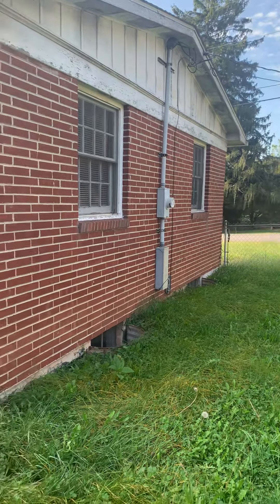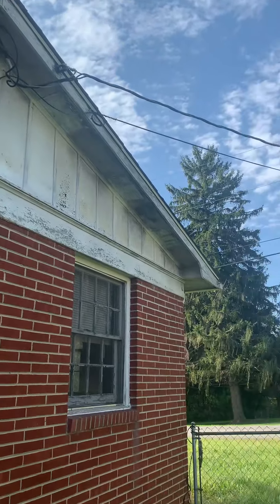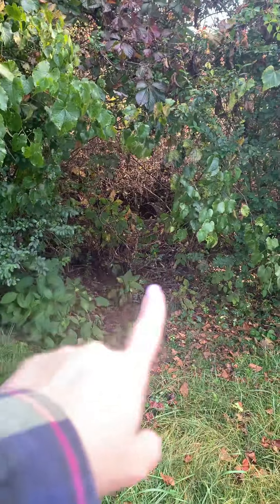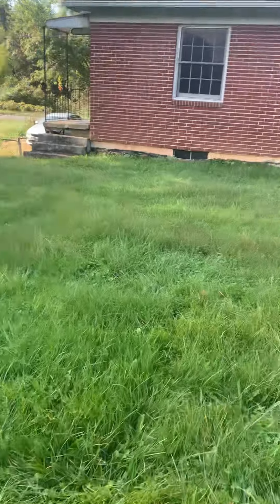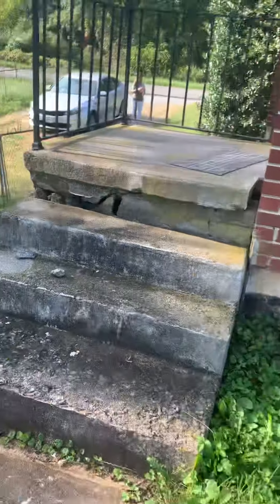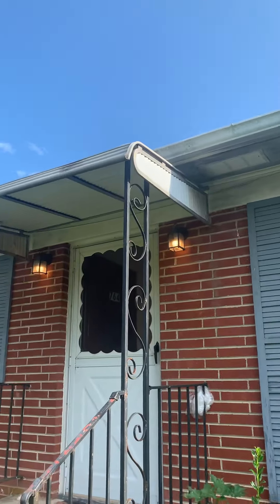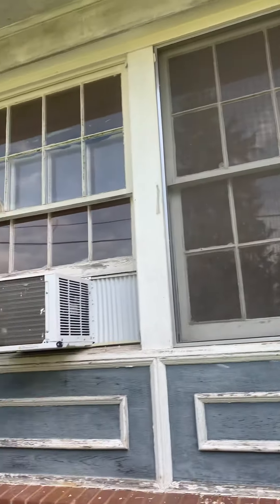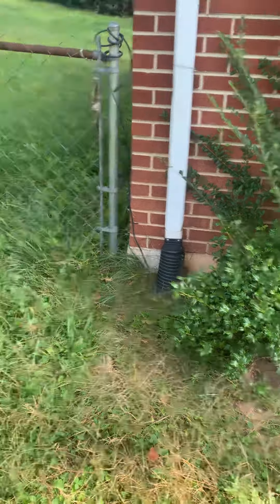September 22, 2022